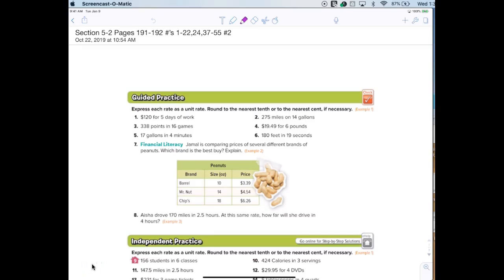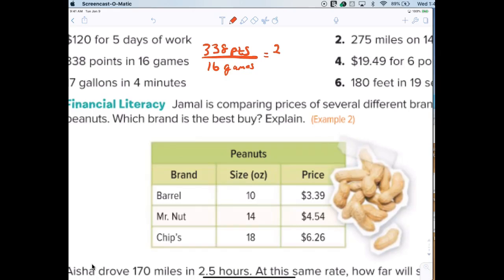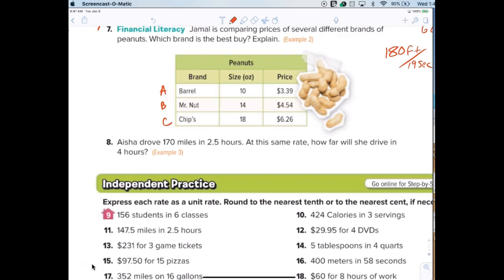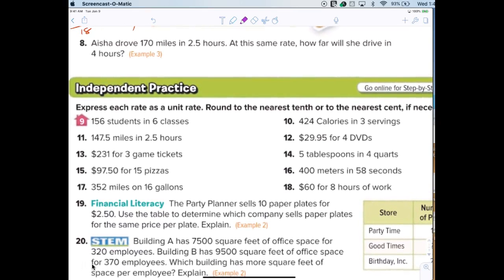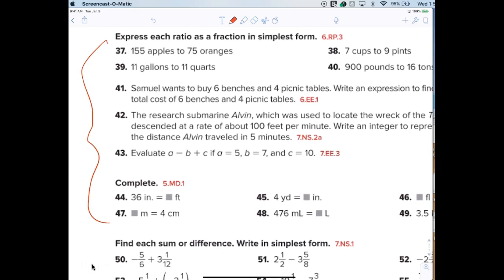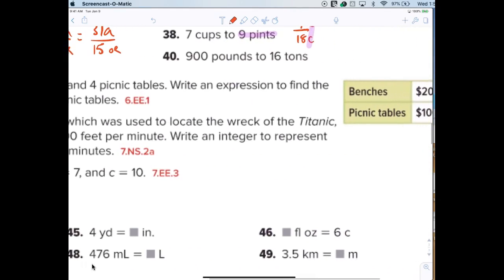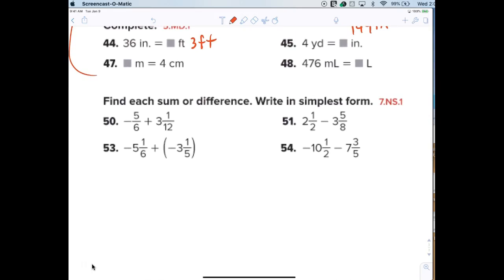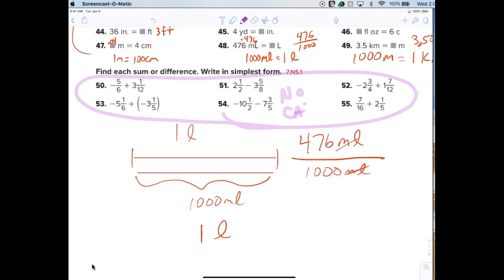Pre-Algebra #2 Section 5-2